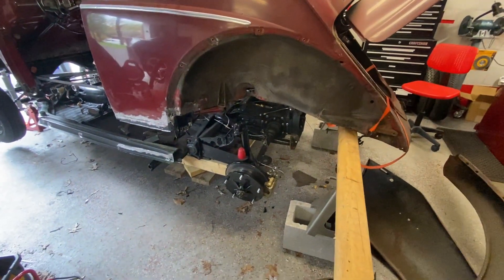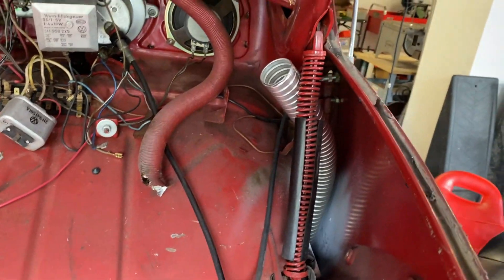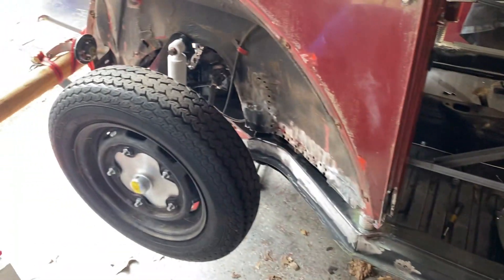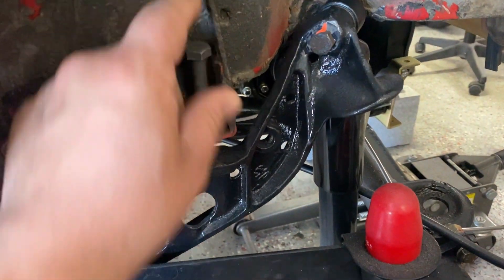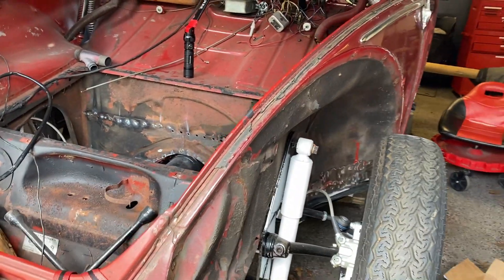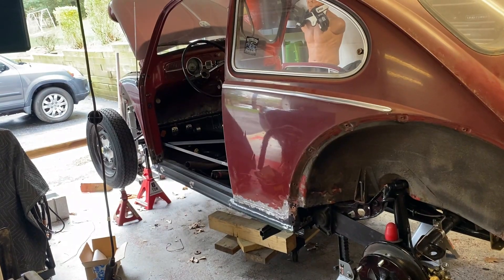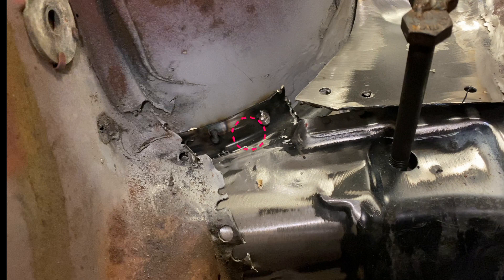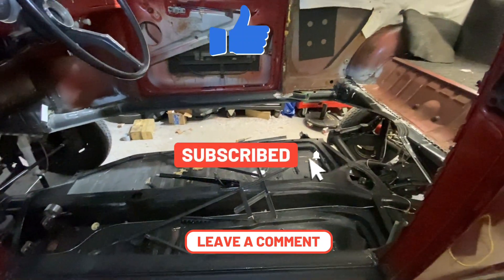VW Bug Heater Channel Install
Here is a video showing a heater channel install on a 66 VW Bug.